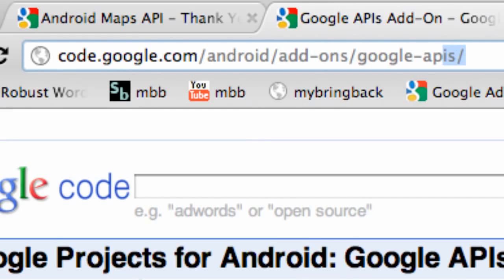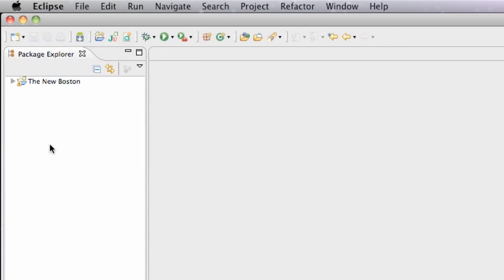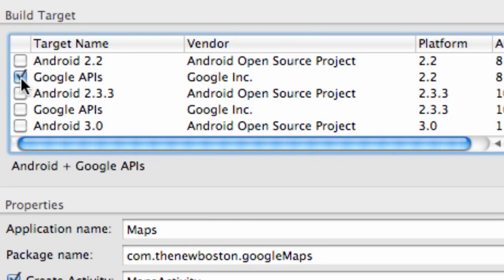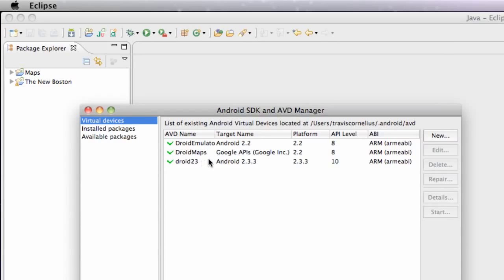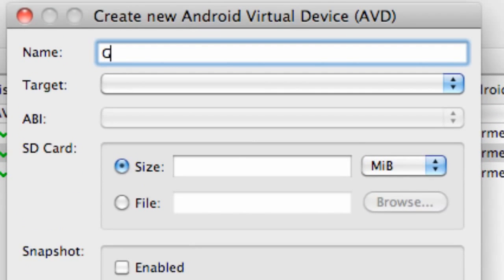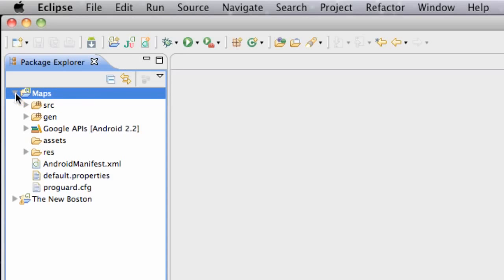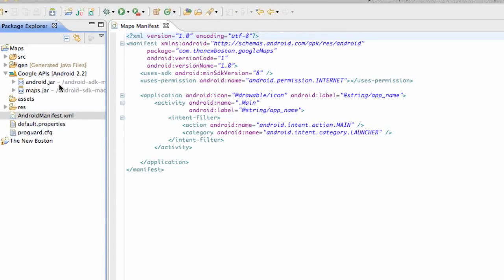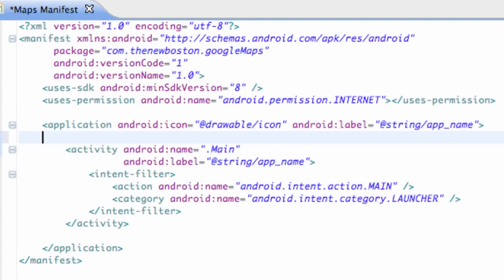Android Application Development Tutorial 129 Setting up a Google Maps Activity 720p 30fps H264 1